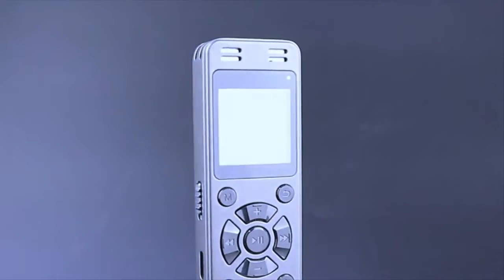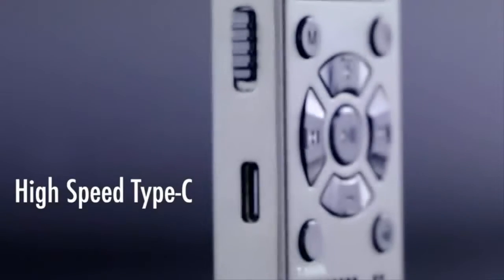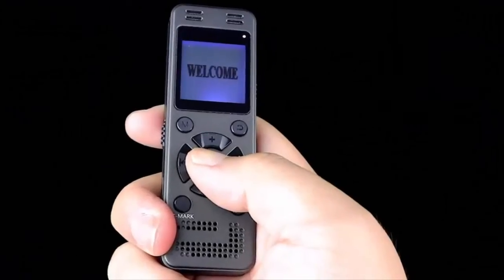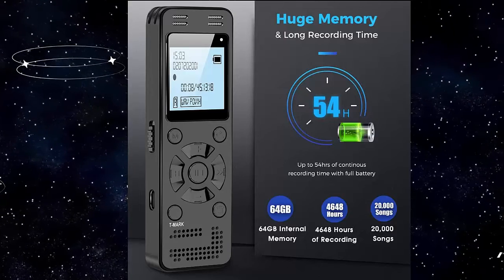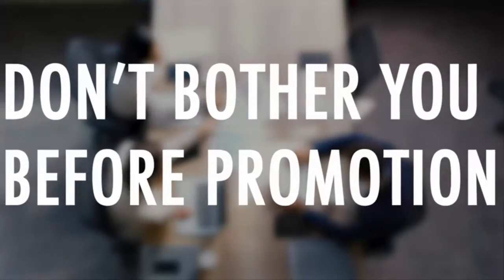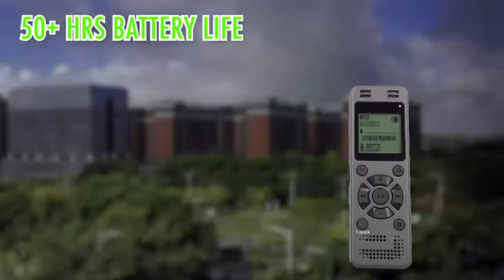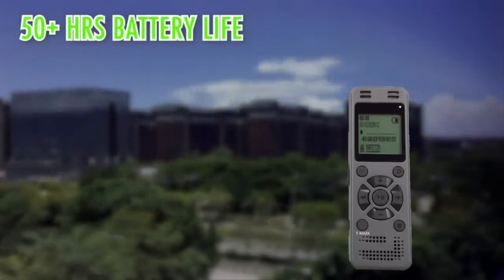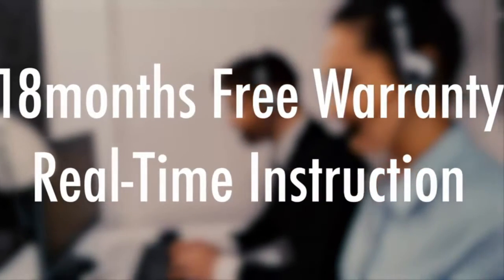Best budget digital voice recorder for Lectures Meetings & More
Best budget digital voice recorder for Lectures Meetings & More,  4648 Hours Voice Activated Recording Device, Audio Recorder with Playback,Password.

Compatible Devices: MP3 Player
Brand: EVIDA
Hardware Interface: USB
Microphone Form Factor: Mini
Format: WAV
Headphones Jack: 3 5mm Jack
Number of Batteries: 1 Lithium Ion batteries required.
Item Dimensions: 3.89 x 1.29 x 0.51 inches
Memory Storage Capacity: 32 GB
Screen Size: 1.5 Inches

✓ Details info

Top 5 Affordable Digital Voice Recorders:

Olympus VN-541PC digital voice recorder with one-touch recording, noise-cancellation function, 4GB memory, four scenes recording, includes a micro-USB cable.

Philips VoiceTracer Audio Recorder for Easy Notes Recording DVT1160

80GB Digital Voice Recorder - Color Display |1536KBPS | 5748H REC Capacity, Voice Activated Recorder with Playback for Lectures Meetings, Audio Recorder with Noise Reduction | AUTO REC/Save

OM System WS-882 Digital Voice Recorder, with Linear PCM/MP3 Recording Formats, USB Direct, 4gb Playback Speed and Volume Adjust, File Index, Erase Selected Files

Olympus WS-853 black voice recorder with true stereo mic, 8GB, 110 hours battery life, voice balance, direct USB connection, with MP3 file format.